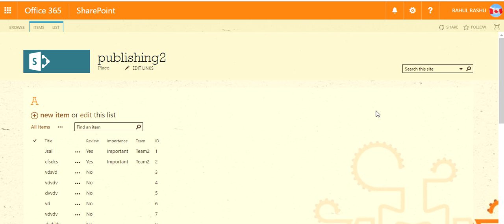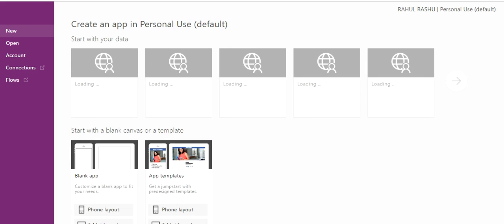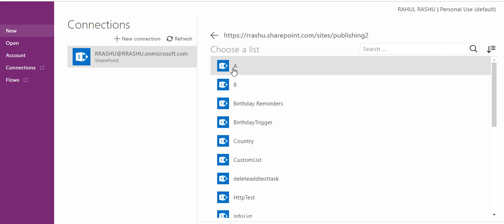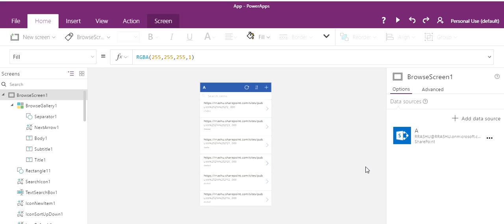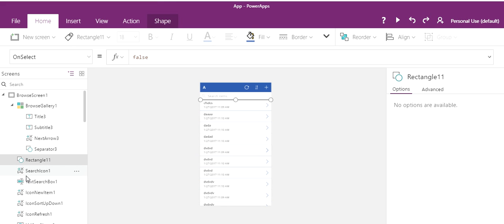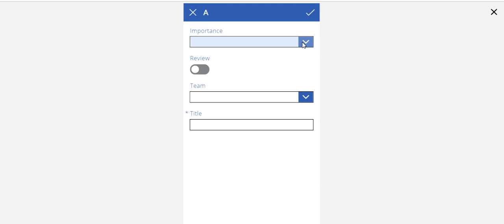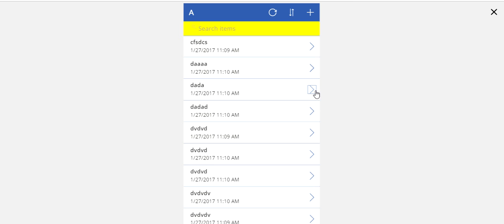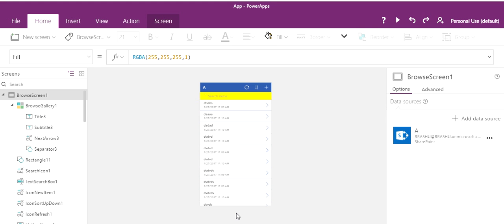Microsoft Powerapps Tutorial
This video demonstrates the capabilities of Power Apps with SharePoint